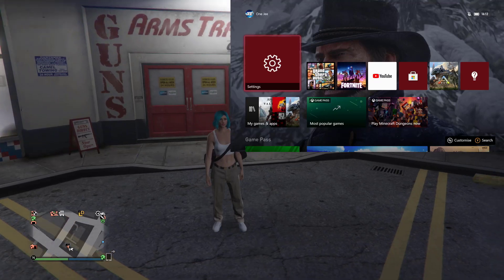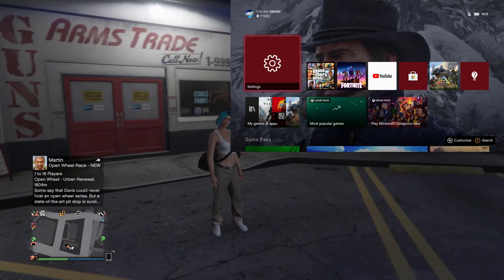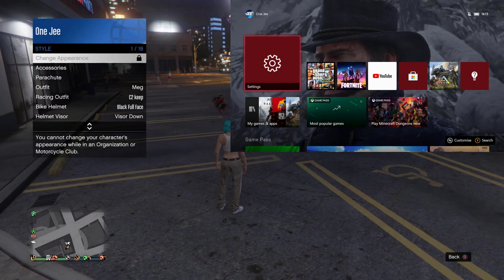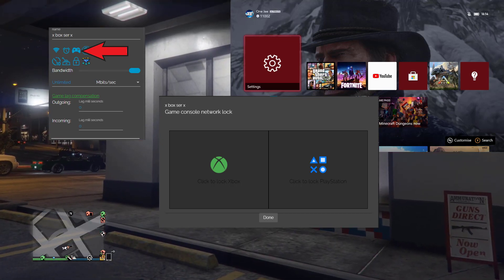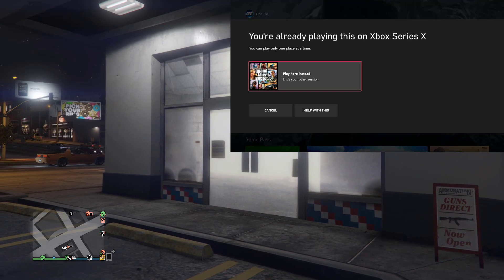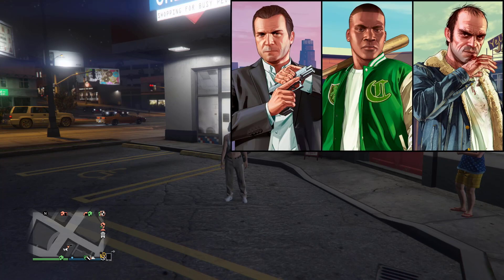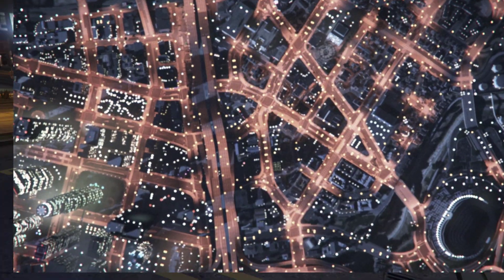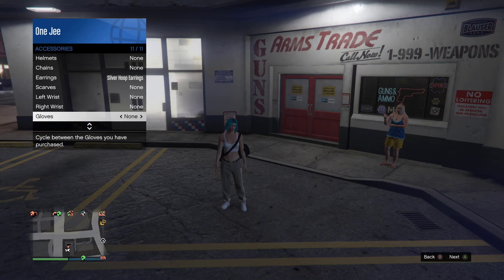How To Get The White Duffel Bag Glitch In Gta 5 Online [PS4/Xbox One]